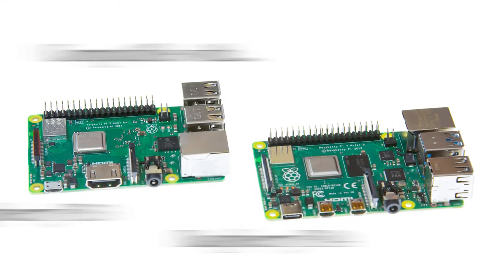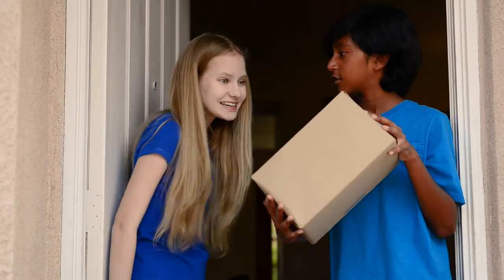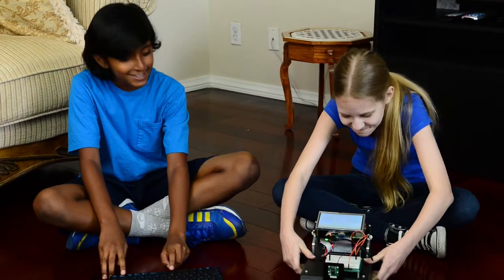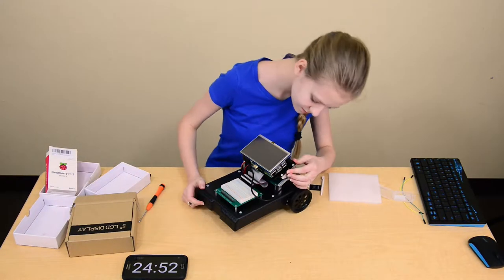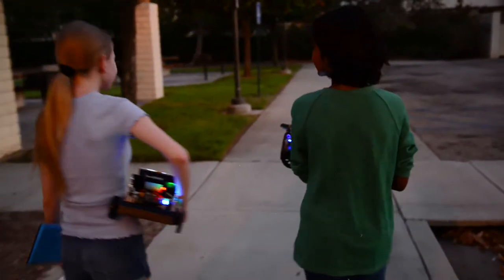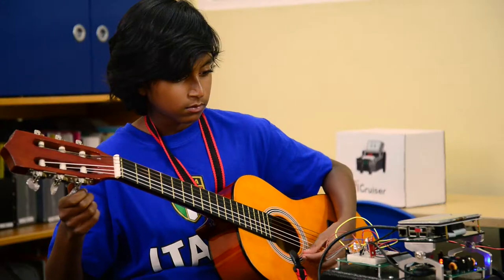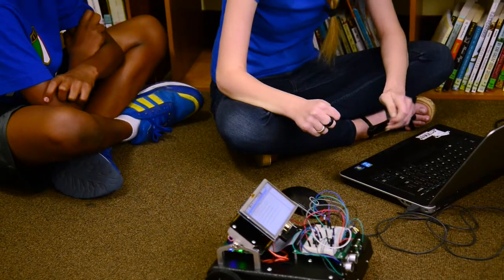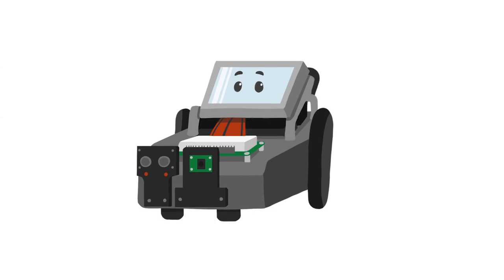Pi Cruiser: A Raspberry Pi Mobile Computing System